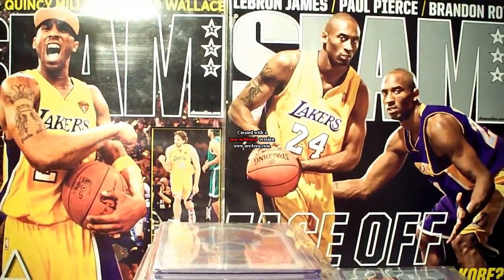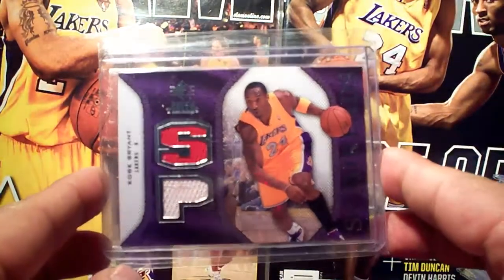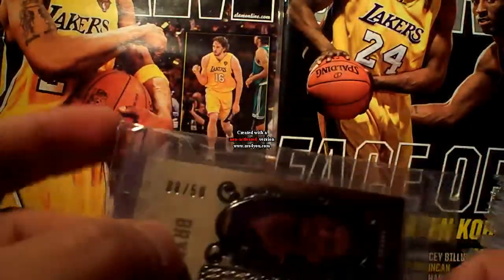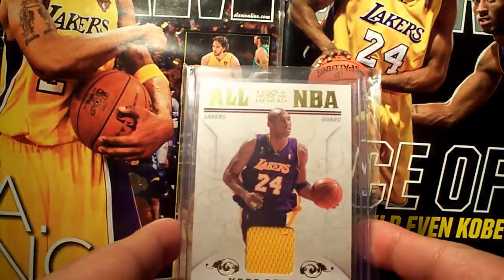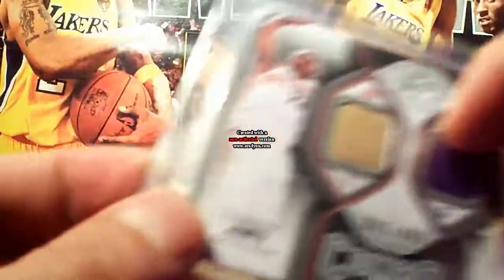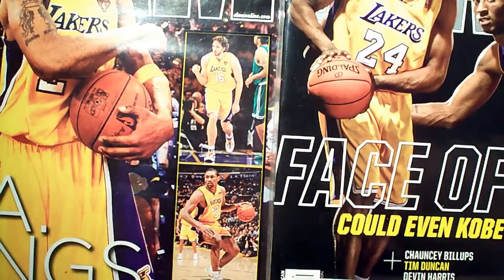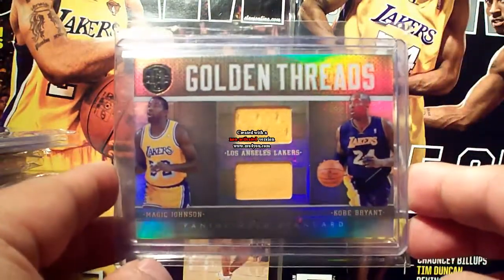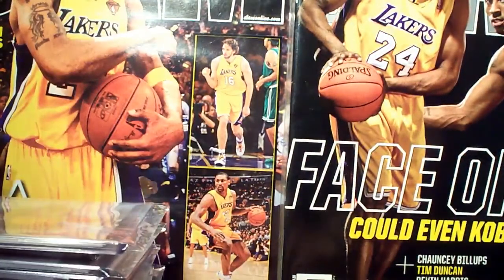CSNYOUNG2003 Kobe Bryant PC Update (Materials) NOVEMBER 2011 Part 3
Update of my Kobe Bryant trading cards that I gathered through the years.
All the cards are PC and not for trade or sale.
Many thanks for all your support,I really appreciate all the love,,without you my collection will be nothing and I will not be doing this video/s